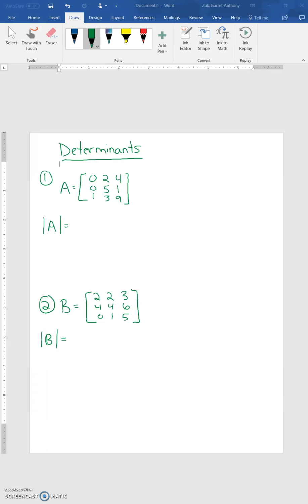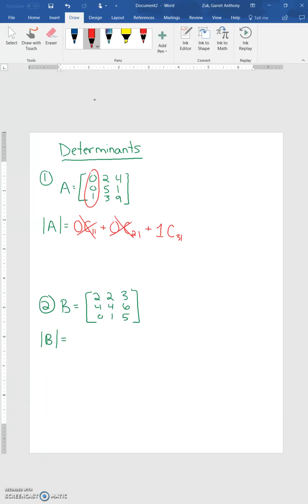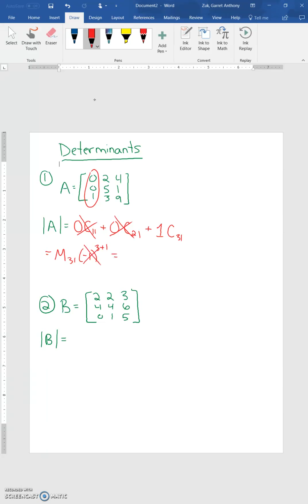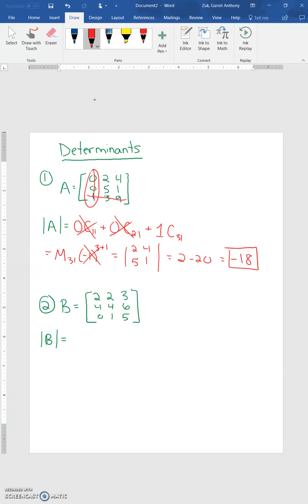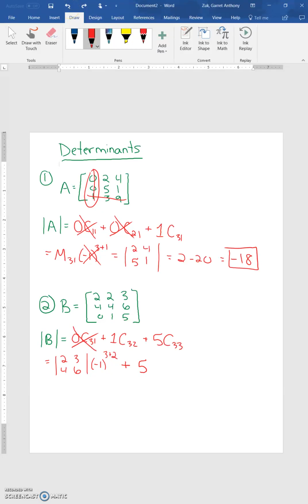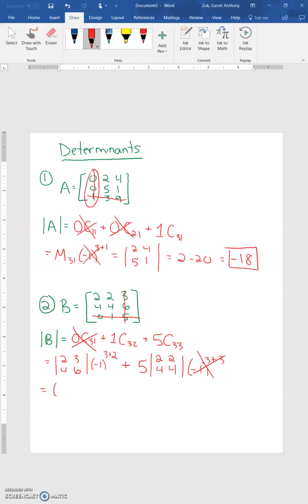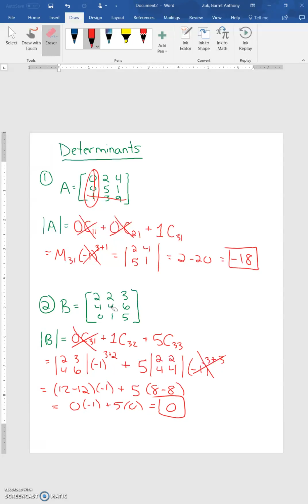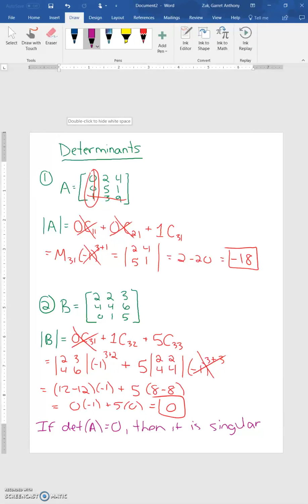Examples and Interpretation